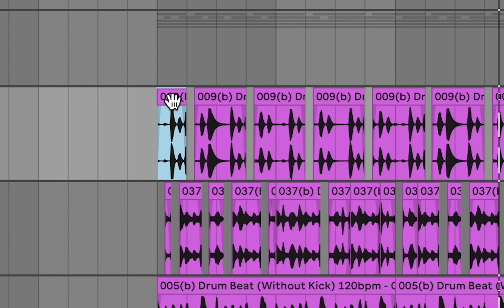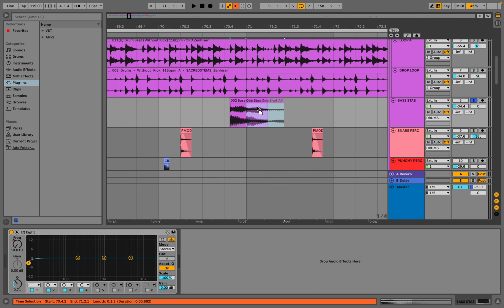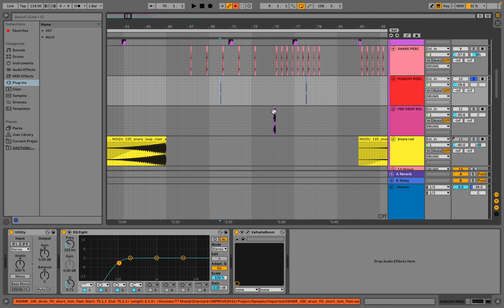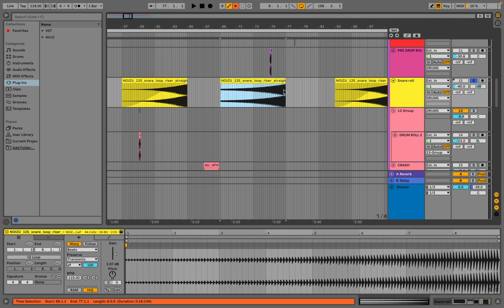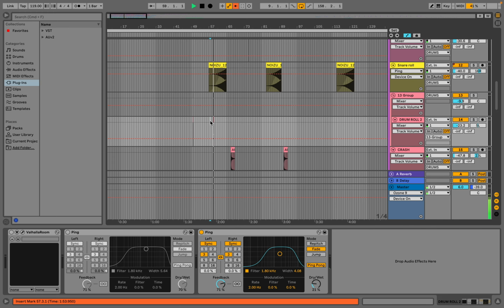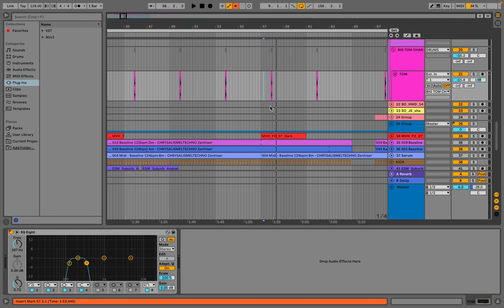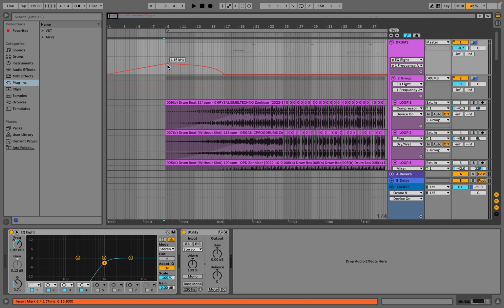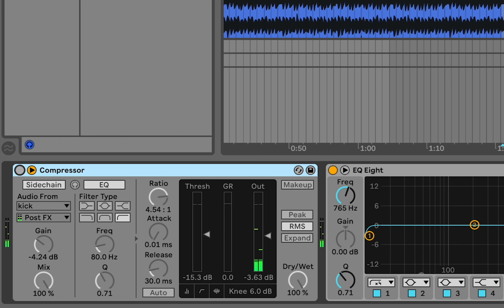How To Make Organic Techno Drums in Ableton Live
An in depth video on how to create and process EPIC organic techno drums.